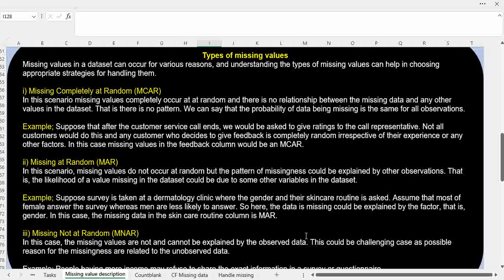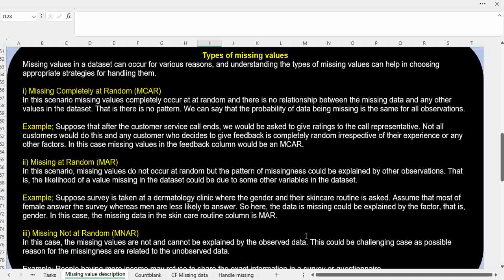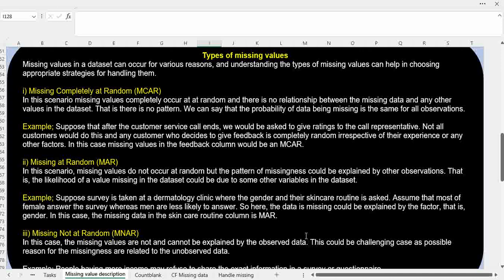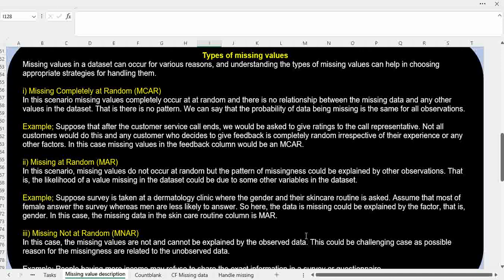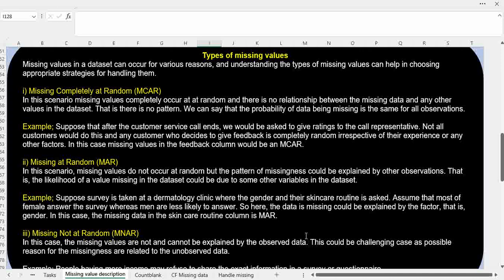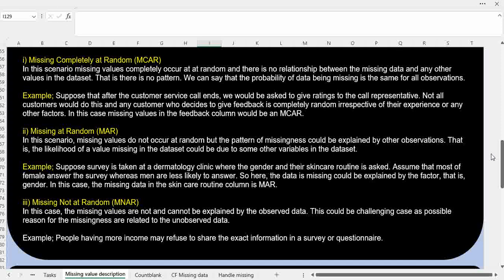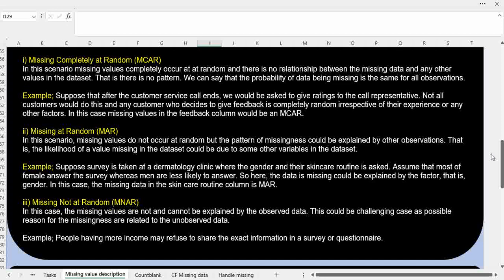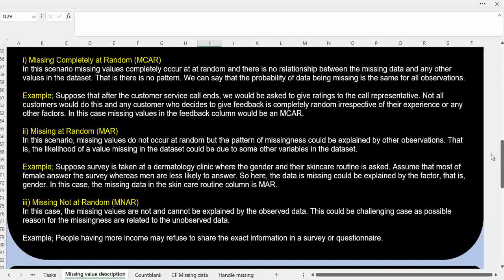Part5 Types of missing values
The types of missing values. What is the difference between Missing Completely at Random (MCAR), Missing at Random (MAR) and Missing Not at Random (MNAR)